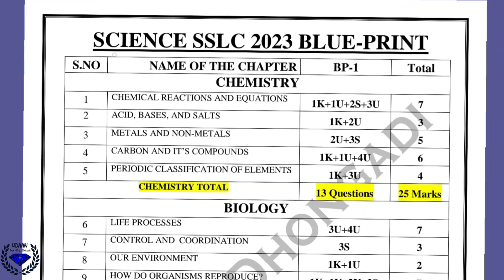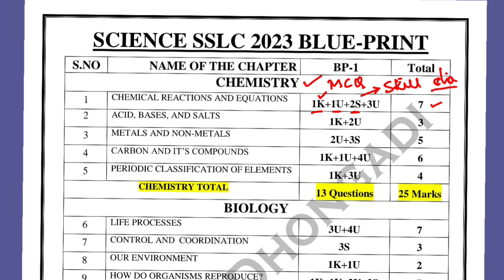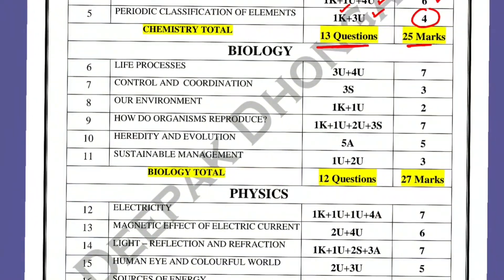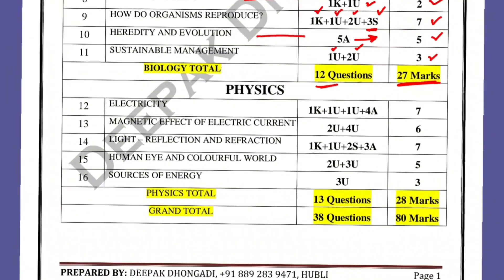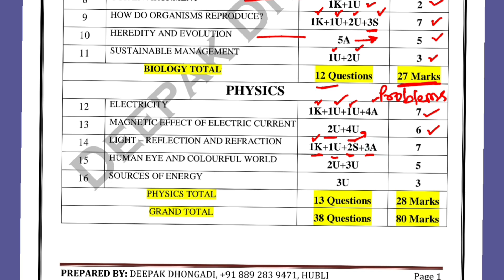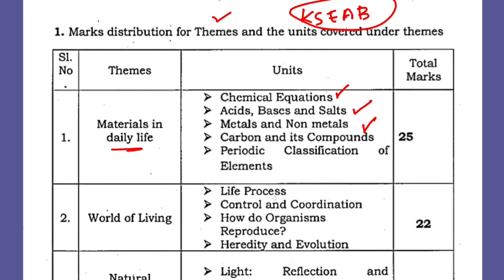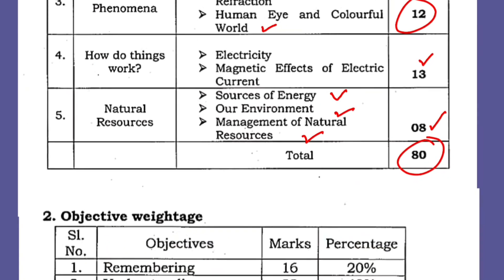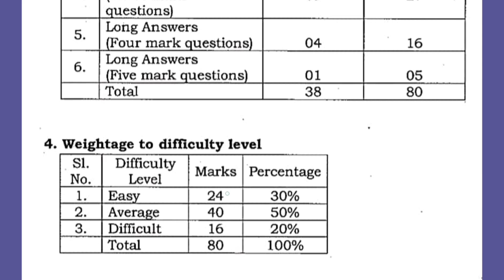SSLC 2023 BLUE-PRINT Science | KSEAB Official Paper